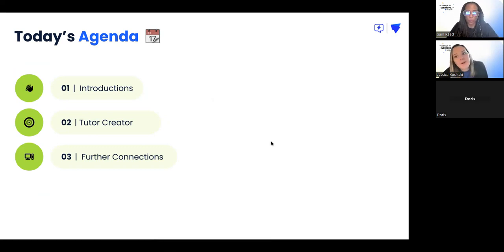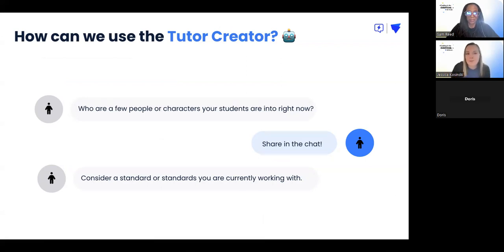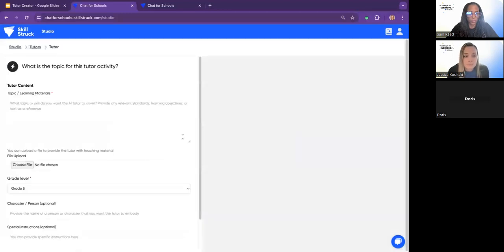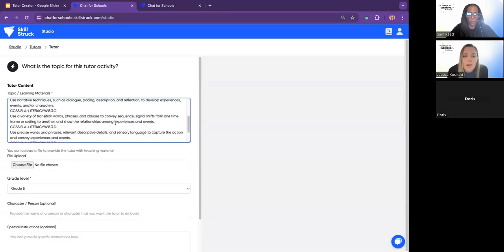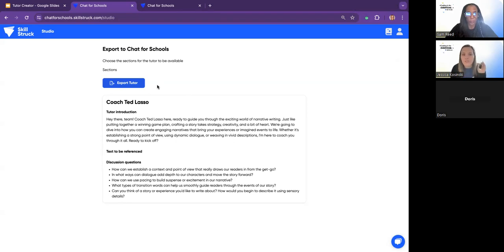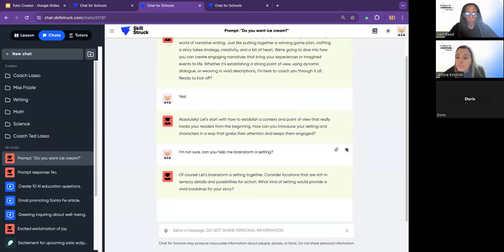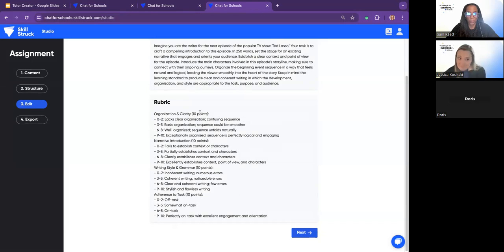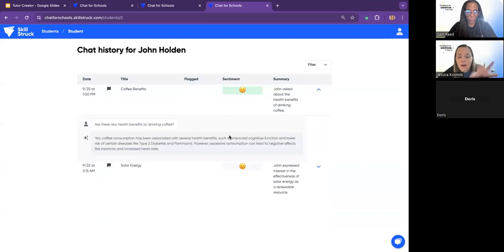Apr 16 | Learning Studio Showcase Series - Tutor Creator Workshop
Short informative webinar showing educators how to use the Tutor Creator tool in Skill Struck's Learning Studio